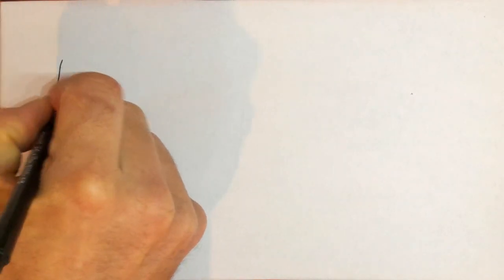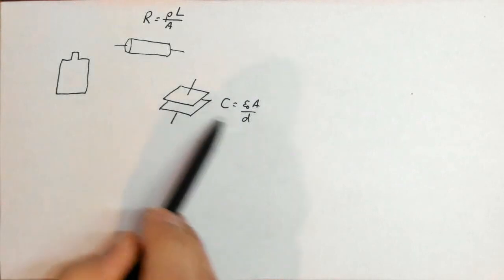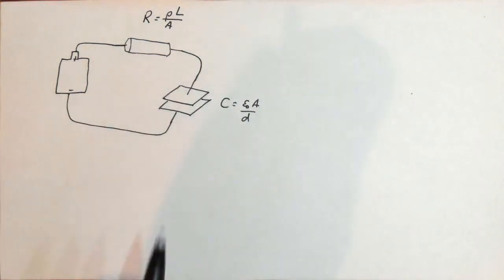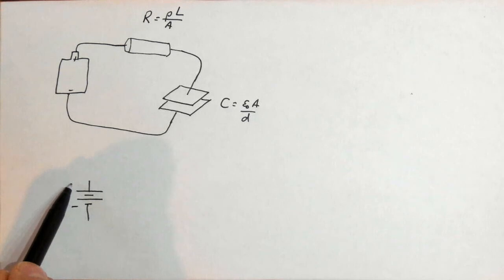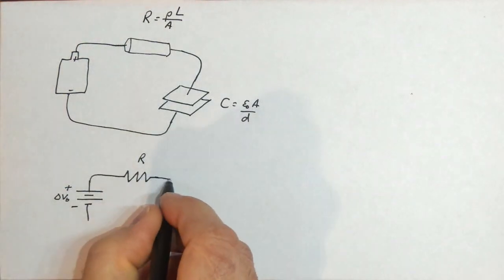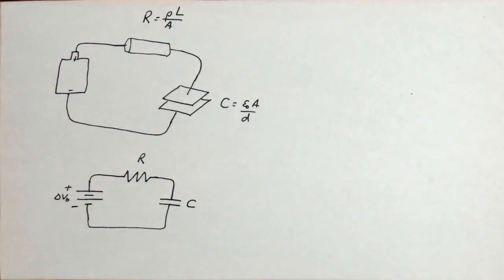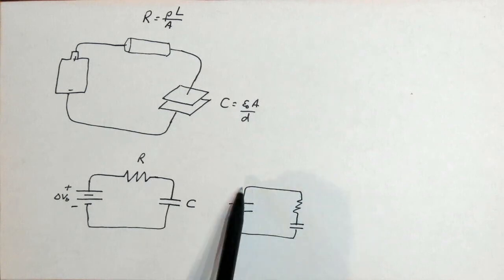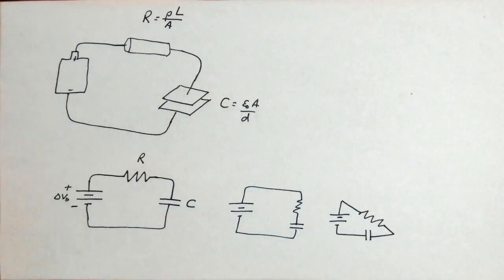Elec8.0 Circuit Diagrams